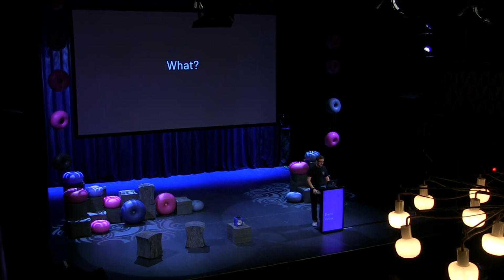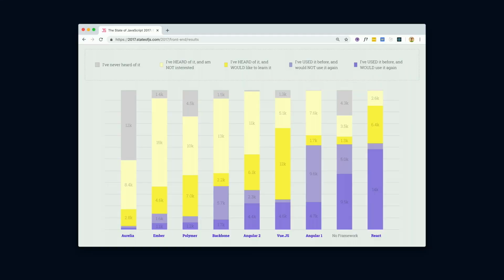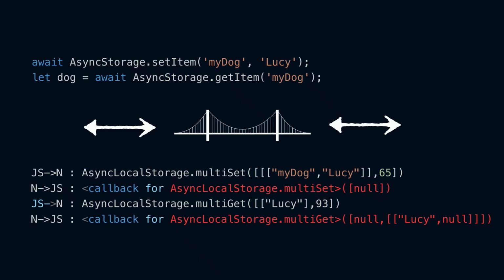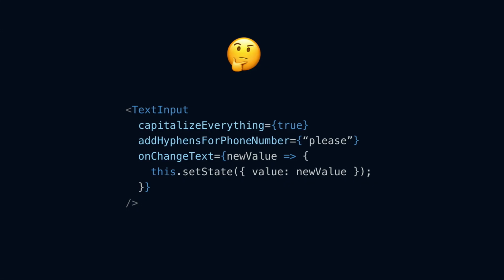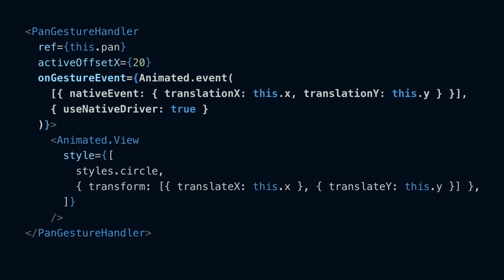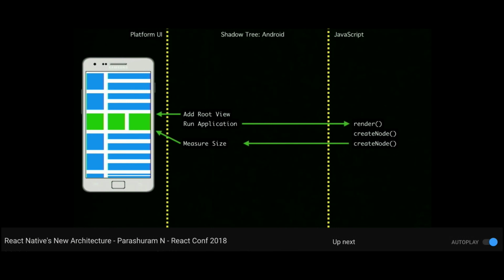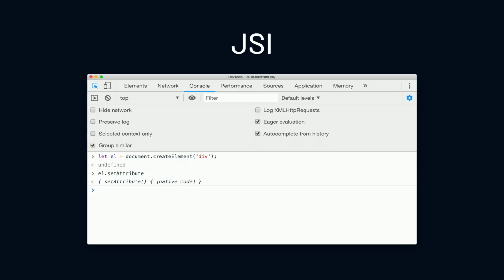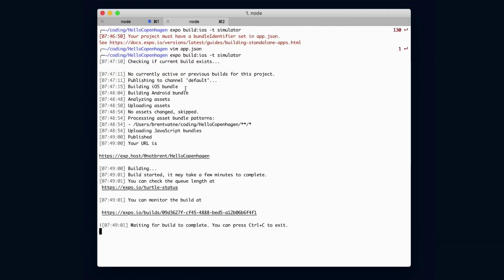Brent Vatne on What's next for React Native and Expo • ColdFront 2018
Brent Vatne - on future of Expo and React Native
Fabric is a re-implementation of much of the internals of React Native that draws inspiration from the experiences of over three years of production use and turns initial design decisions upside down. In particular, it moves away from a mainly asynchronous bridge between the JavaScript and native runtimes by leveraging the React Fiber architecture. We’ll look at Fabric with a focus on what problems it aims to solve and which will problems will remain.

We’ll also discuss the company that I work on, Expo. Expo is an important part of the React Native ecosystem because it builds tools, services, and libraries around React Native core that are increasingly depended on by the community. It removes the native build step required to get started and provides a “Create React App”-style experience. Expo also provides a CodeSandbox style web playground called Snack. A key piece of Expo is the extensive native API wrapper modules that are available out of the box. Up until recently, this package has been monolithic and developers have had to buy into the entire Expo toolchain in order to take advantage of the native modules. We recently re-architected them so React Native users can use as few or as many as they like, and Flutter, Cordova, or even normal native apps can take advantage of them to have a cleaner cross-platform interface for interacting with native APIs.

We’ll talk about these “universal modules” and other exciting projects underway.

Slides: